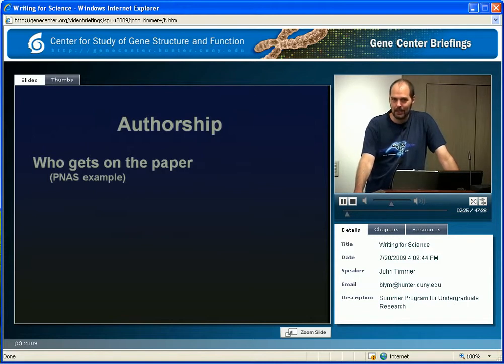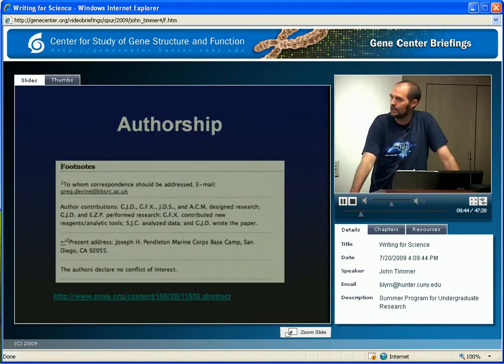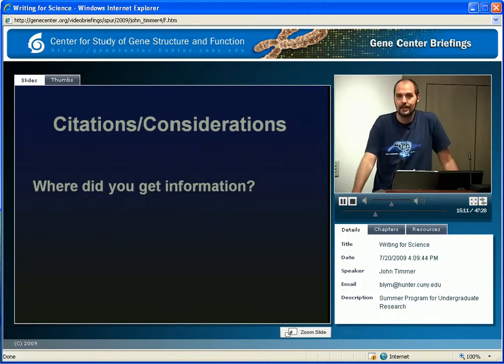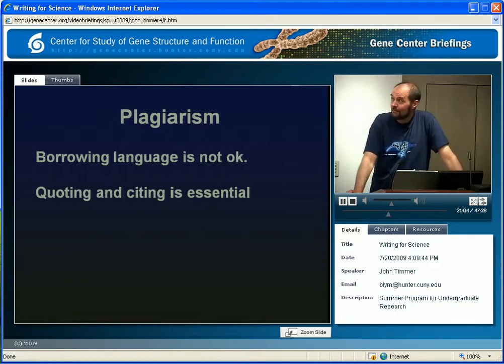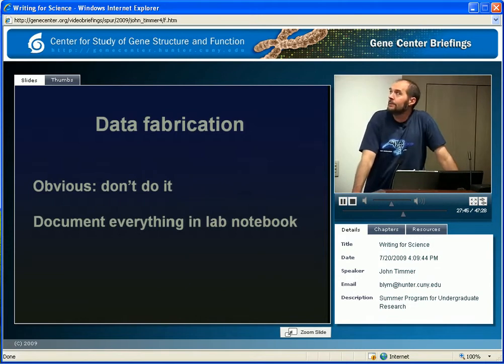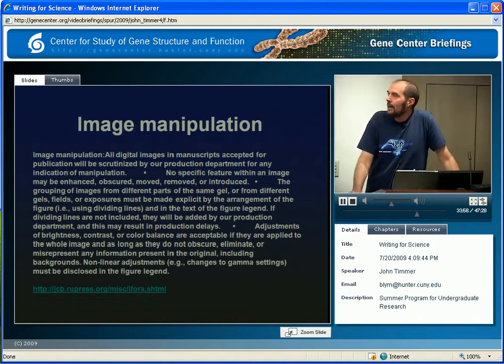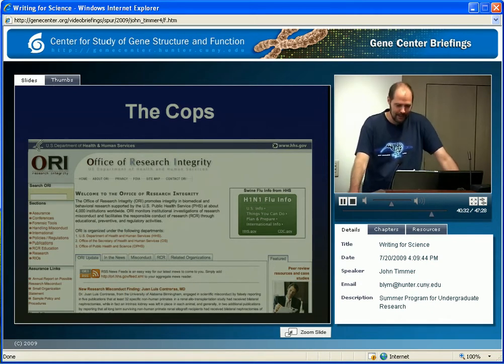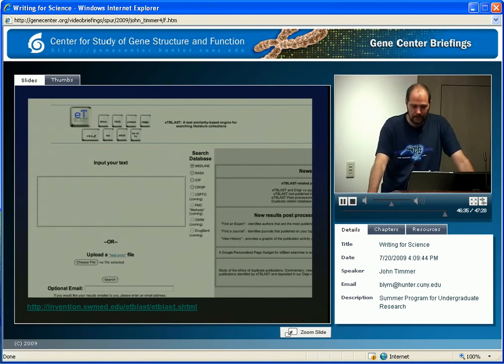John Timmer # 4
John Timmer Presentation